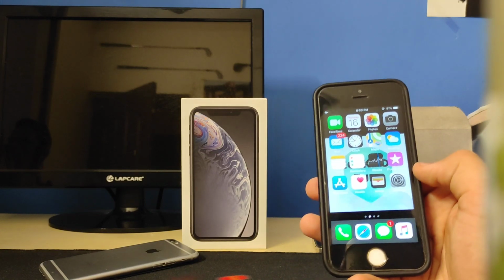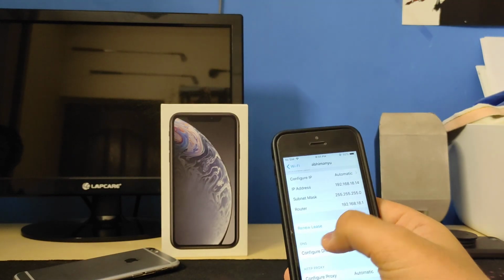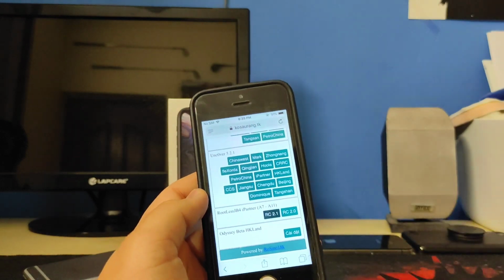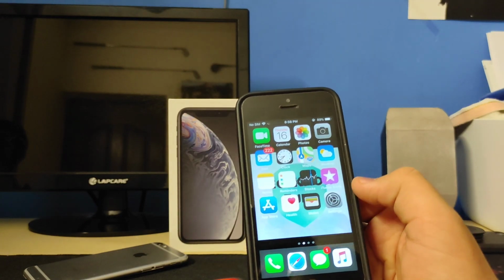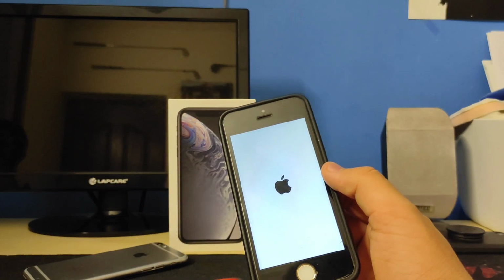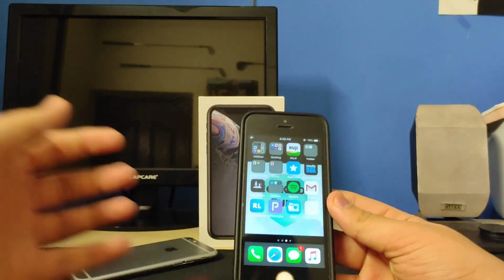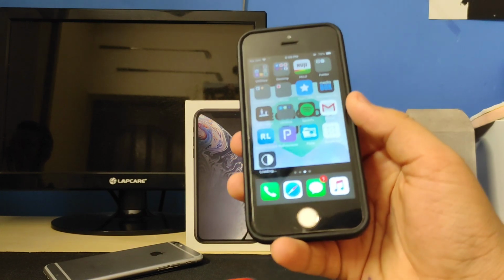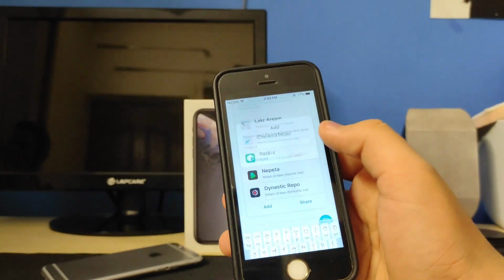How To Jailbreak iOS 12.4.6/12.4.7 & 12.4.8 NO PC/COMPUTER NO REVOKES| Rootless Jailbreak updated!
Configure proxy 👉🏻 Enter this link 👉🏻 http:/ffapple.com or if it does not work then enter 👉🏻 don’t forget to tap on save)

Hey guys I am back
I hope u enjoyed the video